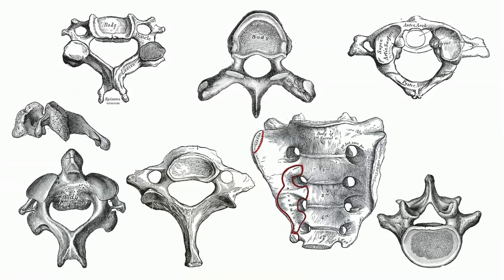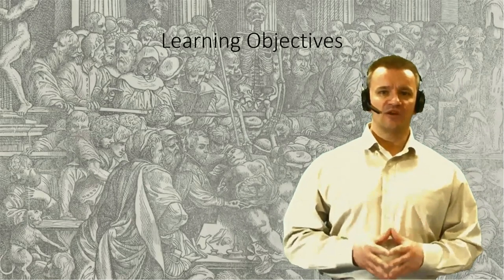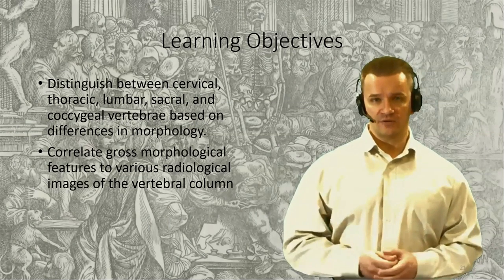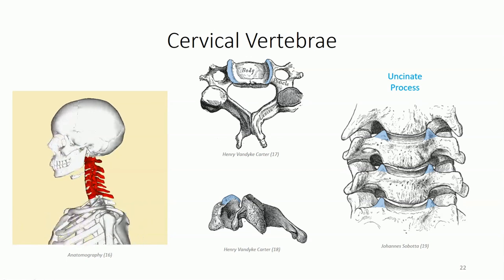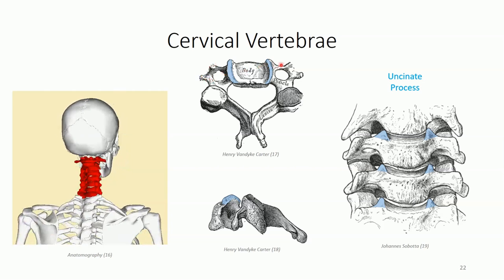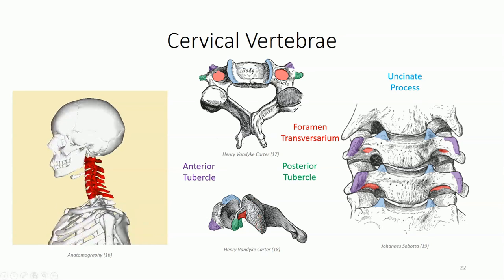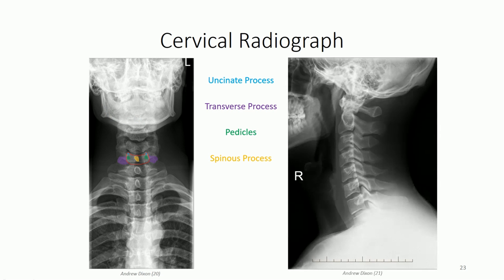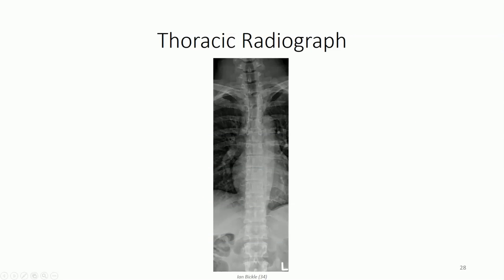ANA407 - Class 02.2 - Regional Classification of Vertebrae